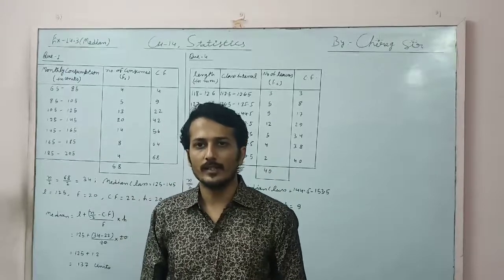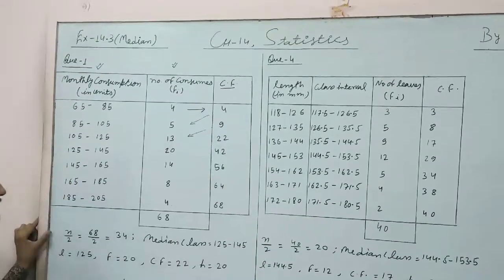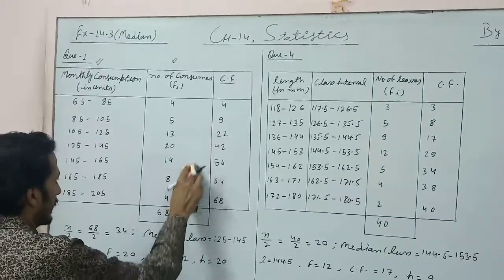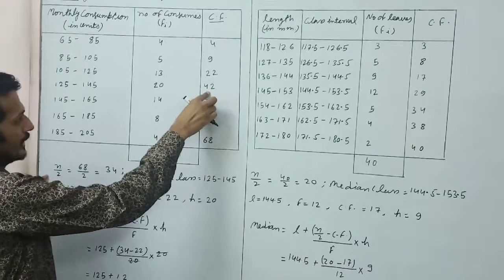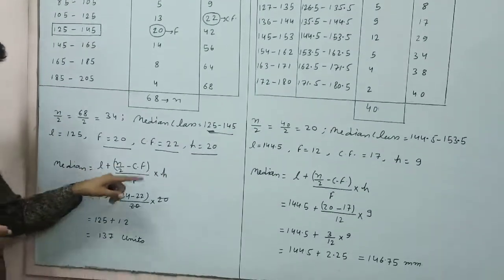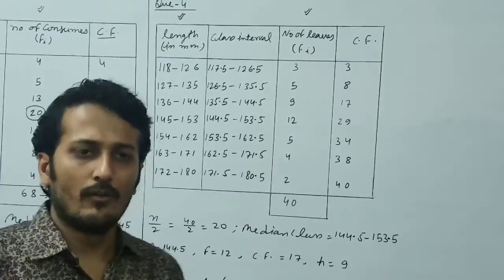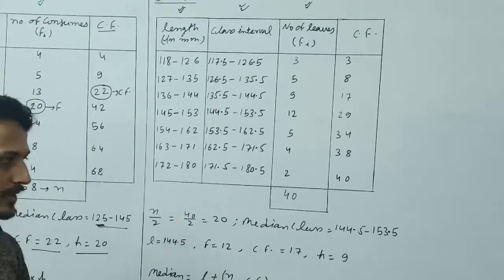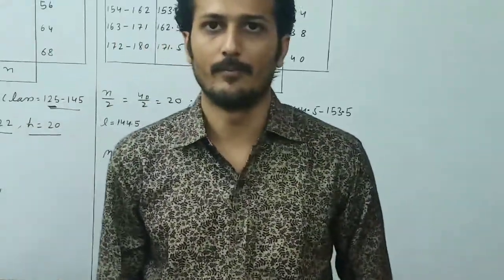Maths Ncert Class 10th, Ch-14,ex-14.3(median),Question 1,Question 4